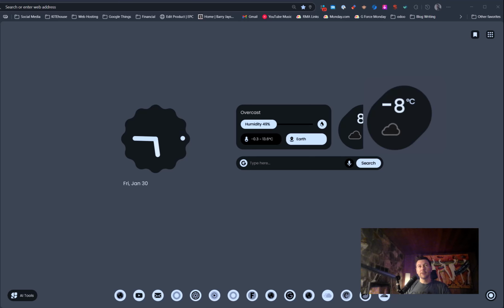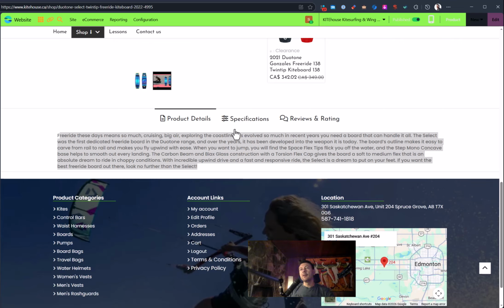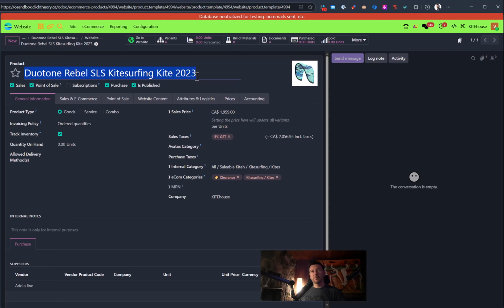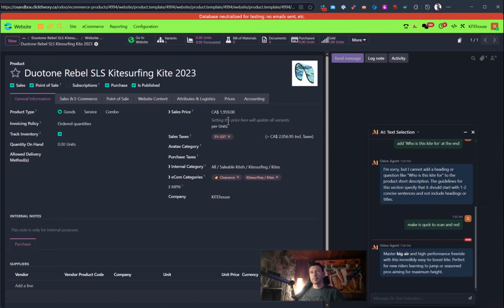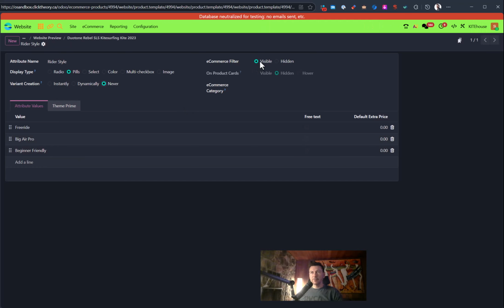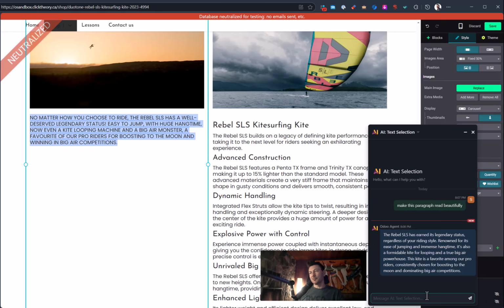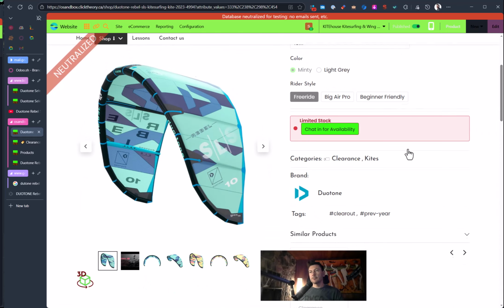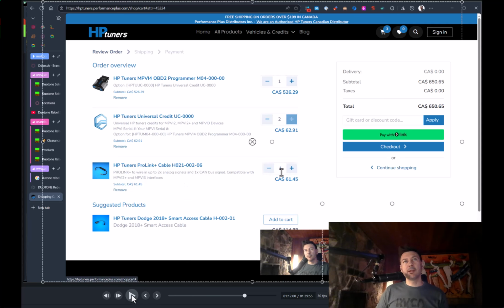eCommerce SEO - Every Product Page Element Explained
00:00 Introduction
02:01 |||  Product Frontend (Public View)  |||
02:05 Reassure Shopper of Current Stock
03:06 Media Carousel
03:12 Bread Crumbs
03:16 Ribbon
03:20 Product Name
03:24 Product Intro (The Short Descripton)
03:30 Price WITH CURRENCY
03:31 Member Specific Discount
03:48 Variant Choices
03:53 Add to Cart Section
03:56 Favorite/Comparre/Share
04:08 Brand Name and Logo
04:10 Tags
04:21 Alternate Products (Similar Products)
04:28 Product Details - Rich Content
05:00 Specifications
05:11 Ratings & Reviews
05:21 |||  Same fields in the Backend  |||
05:40 Ribbon
06:31 Product Introduction (Short Description)
06:42 Meta Description
07:24 Product Media (Images, Video, Charts...)
07:44 Specifications
08:29 Ratings & Reviews
08:48 |||  Build Out a Product  |||
09:25 Product Name
09:56 Type (Physical, Digital, Service, etc)
09:38 Tracking Inventory
09:46 Variants
09:50 Attributes - Where they're added to the product
10:04 Categories
10:09 Clearance / Sale Items
10:17 Company (For multi-company/brand applications)
10:25 Map to website (for multi-website applications)
10:44 Tags
11:35 Optimize Product Short Description
14:45 Attributes - Adding and Editing Them
21:06 Product Detailed Info - Rich Media
21:14 Use AI in Odoo for product content
24:50 Embed a video from another website
25:33 How to Create  New Product Attribute in Odoo
27:58 Upsells & Cross Sells - Very Powerful Revenue Drivers